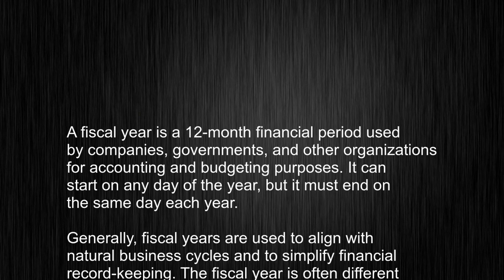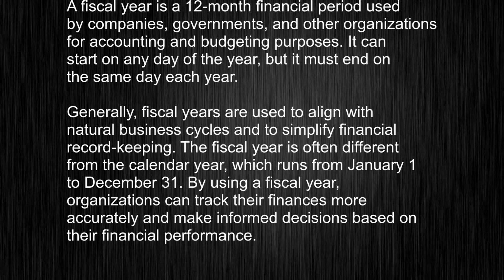What's the meaning of "fiscal year", How to pronounce fiscal year?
This video tells you what "fiscal year" means, how to pronounce it, provides a pronunciation guide and an accurate definition.
   00:00 Pronunciation
   00:24 Meaning

   - What is the meaning of fiscal year
   - How to say fiscal year
   - What is the definition of fiscal year
   - How to pronounce fiscal year

   Visit our free audio/video dictionary tutorial to learn how to correctly pronounce words/names and to learn their meanings, definitions, just like fiscal year definition and meaning in Merriam-Webster, fiscal year definition and meaning in Collins English Dictionary, fiscal year definition and meaning in The Oxford English Dictionary, fiscal year definition and meaning in Longman Dictionary of Contemporary English, fiscal year definition and meaning in Cambridge Advanced Learner's Dictionary, and more.